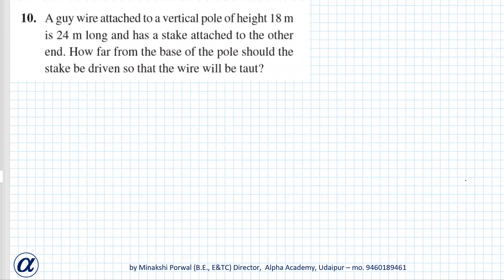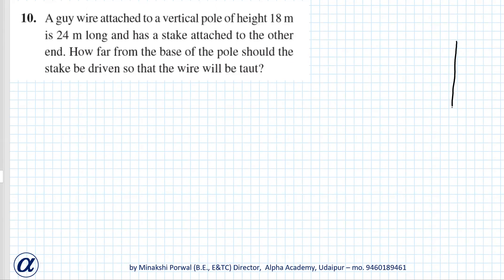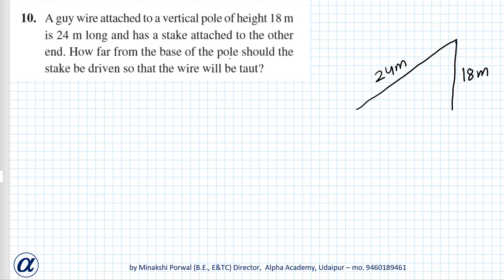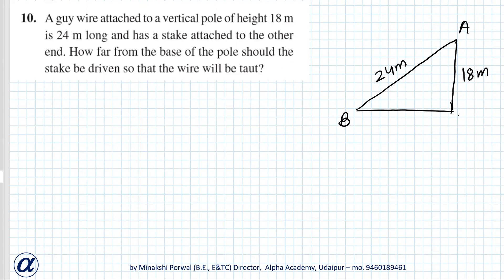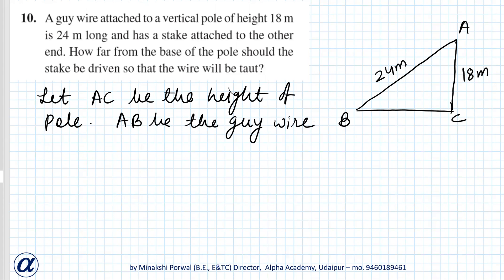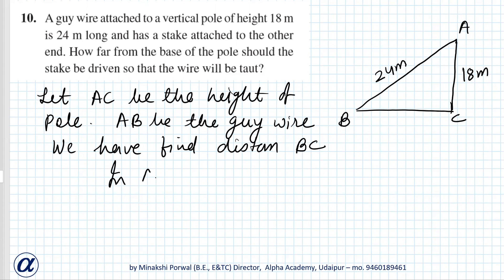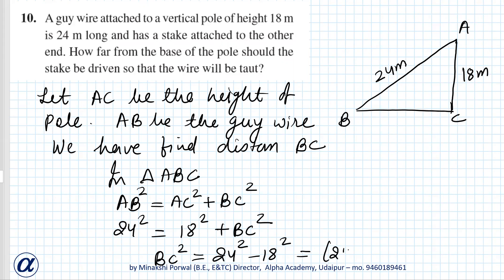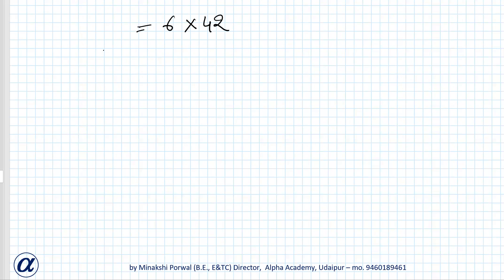Ex 6.5 Q10 Class X A guy wire attached to a vertical pole of height 18 m is 24 m long and has a stak